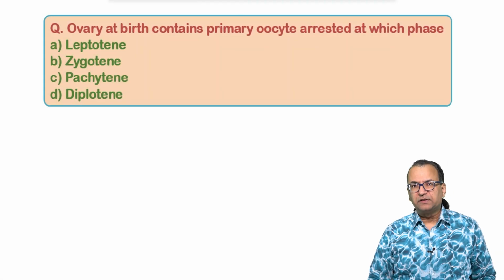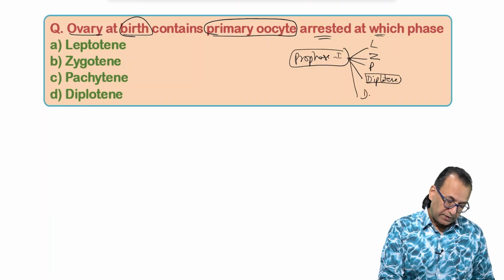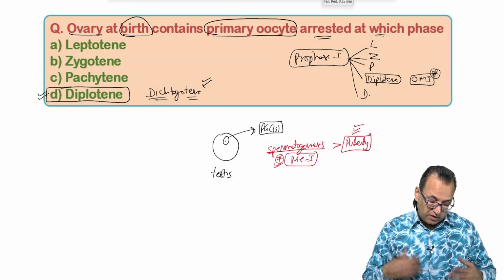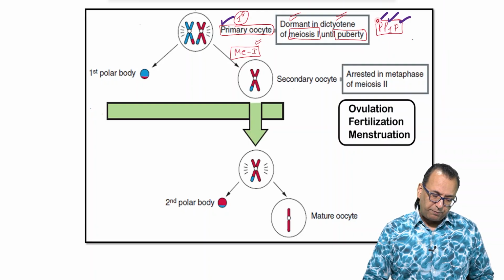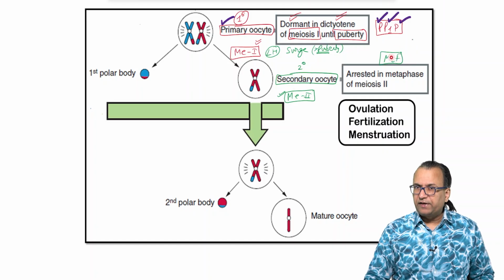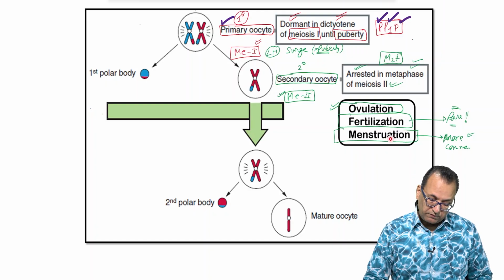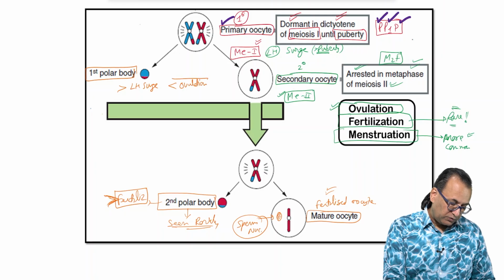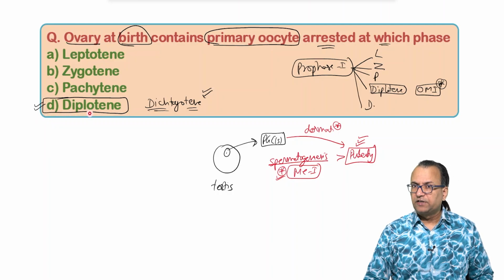Q1. Diplotene arrest │INI - CET - Nov - 2024 - Recall Questions │For NEET PG, INI-CET & FMGE